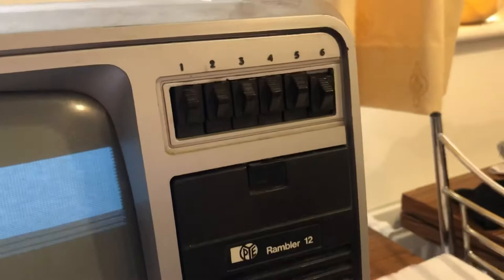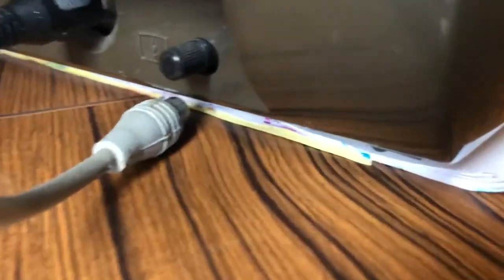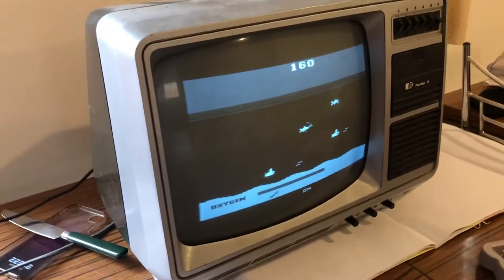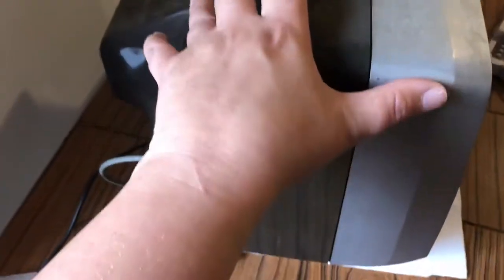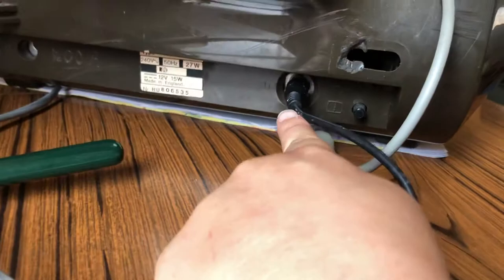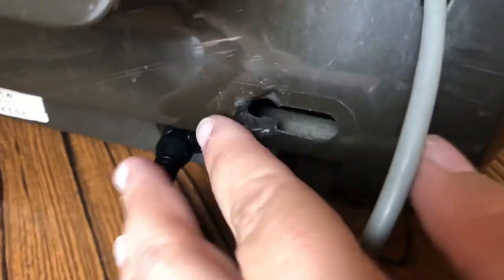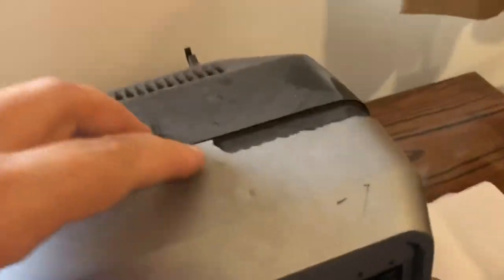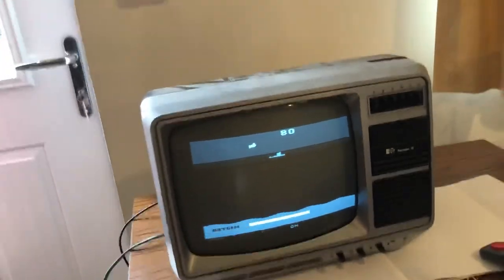Atari Gaming on vintage crt tv